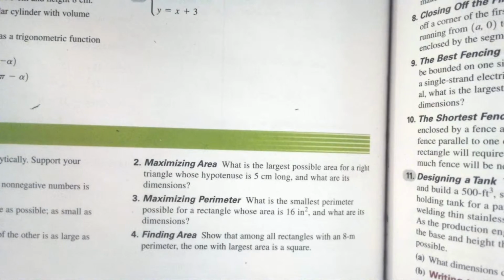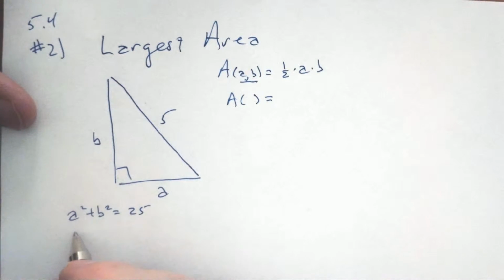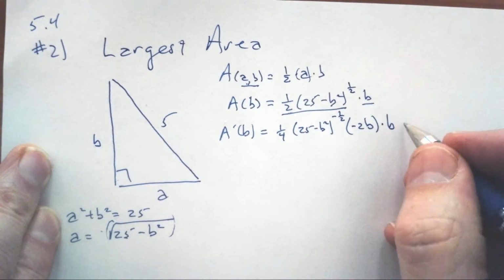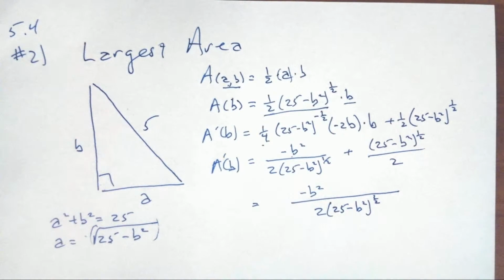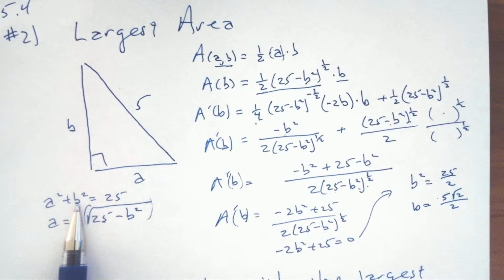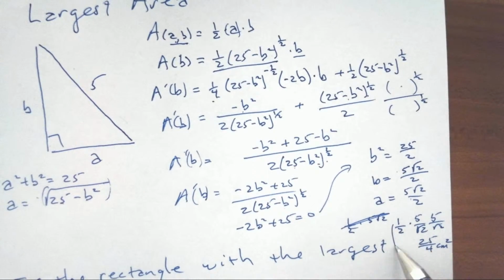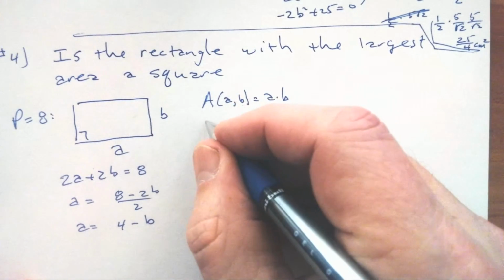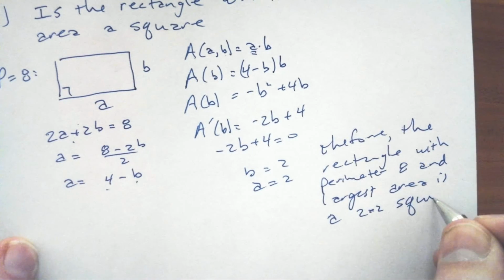Homework 5.4 2, 4